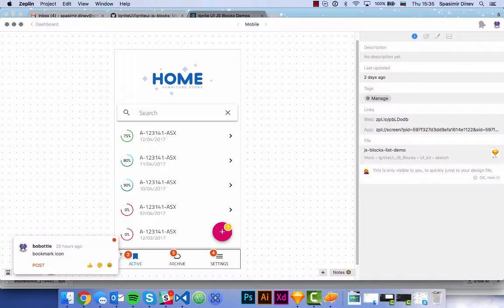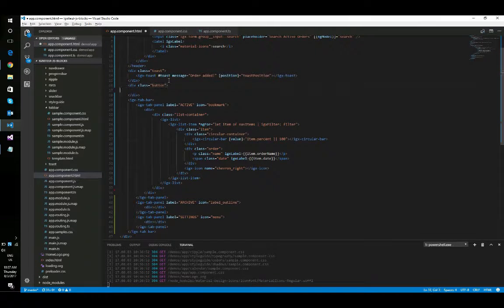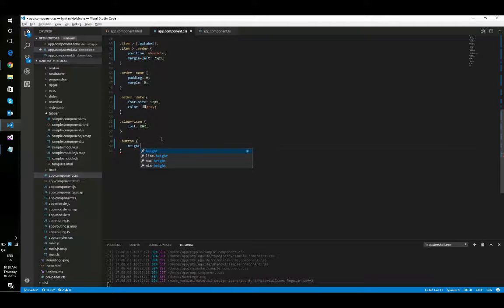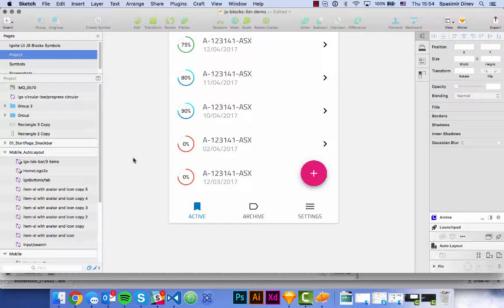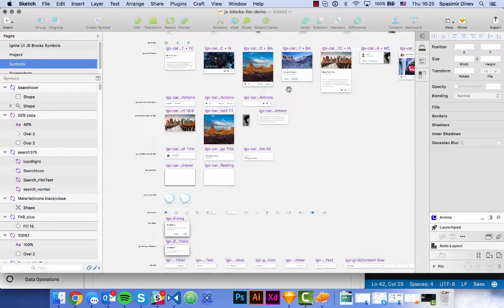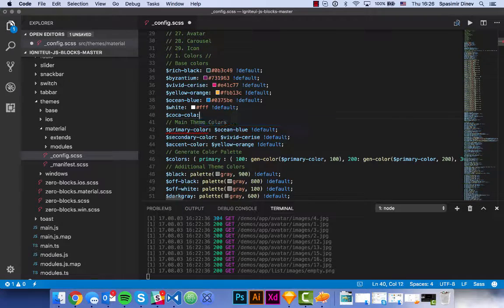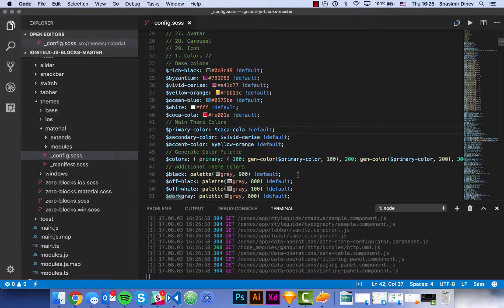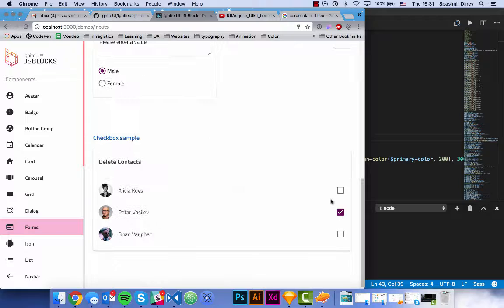IUIAngular_UIkit_development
the ui kit has: